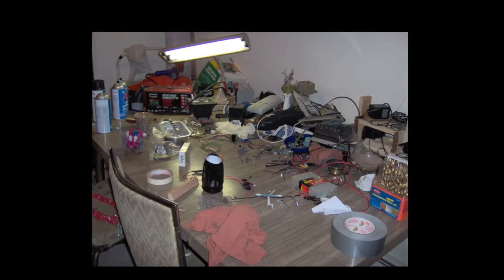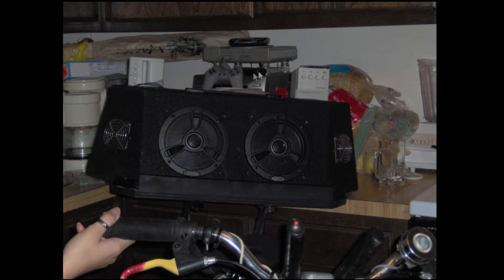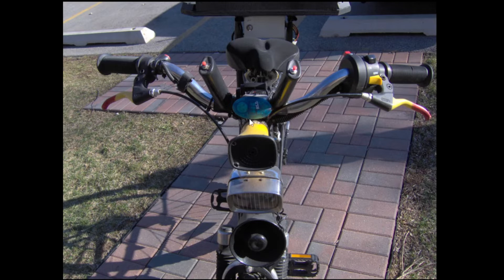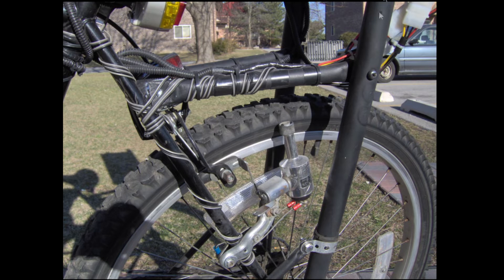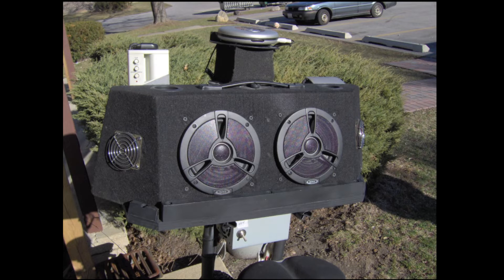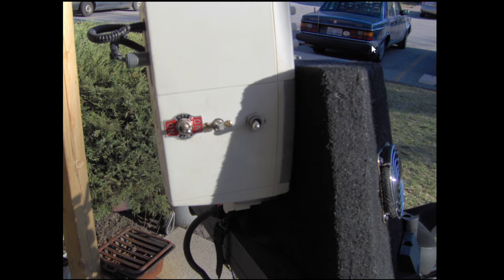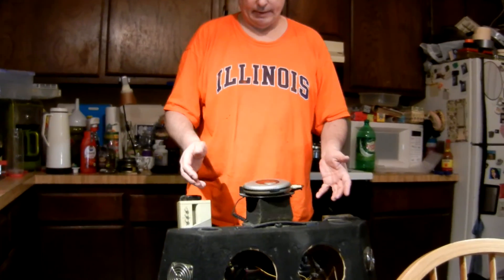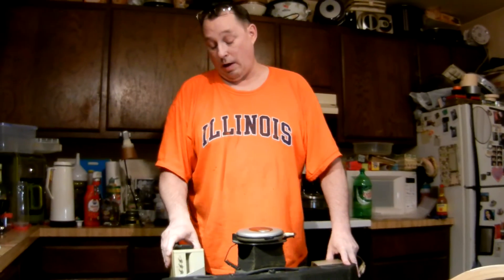kicker bike with sound system peteys folly failure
They can not all be wienerz , man .
petey is a huge failure .